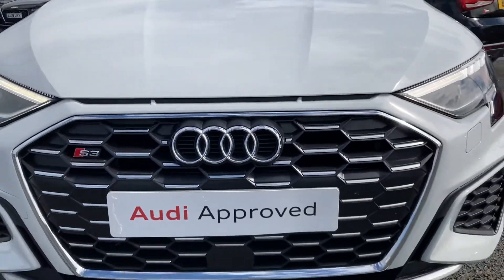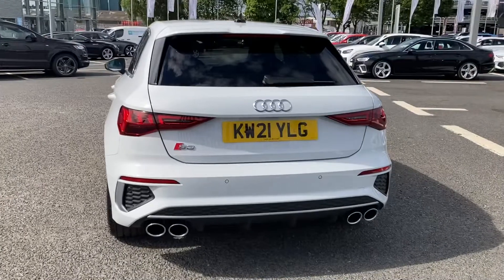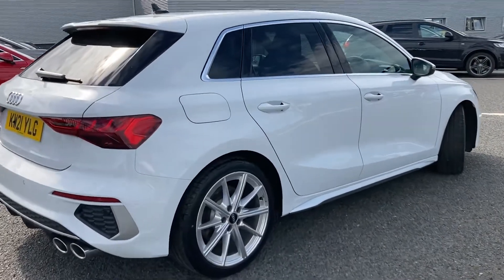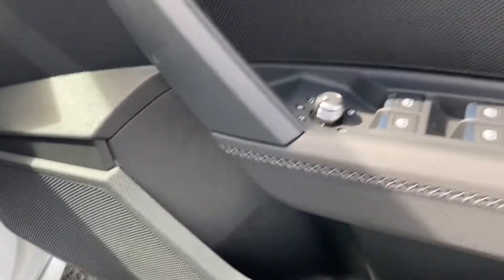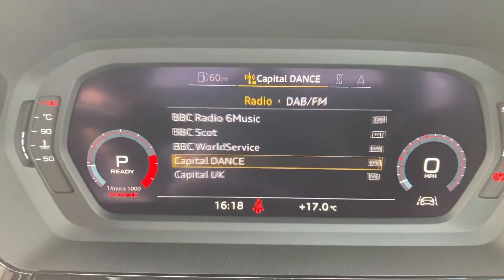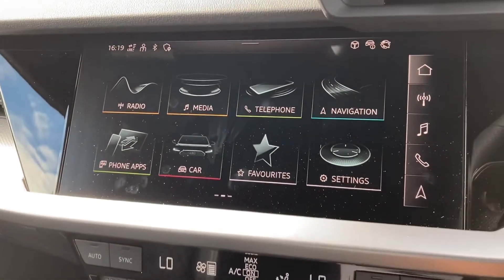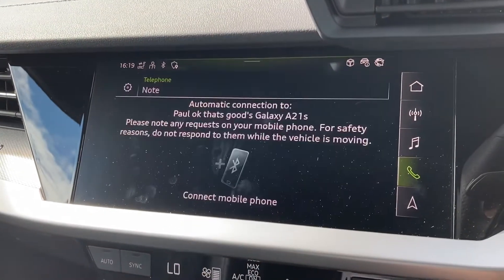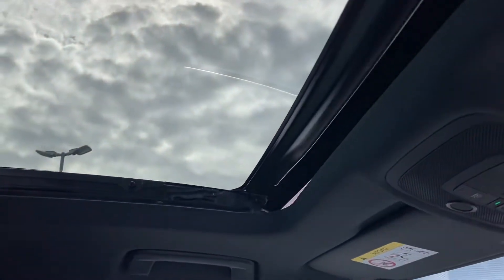Approved used Audi S3 Sportback Quattro | Carlisle Audi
Check out this approved used Audi S3 Sportback TFSI 310 PS S tronic which is for sale at Carlisle Audi.

KW21YLG
1,049 miles
Petrol
Automatic

Features include:

Panoramic Sunroof
Rear Parking Sensors
MMI Navigation
Heated Seats
Apple CarPlay

Introduction: 0:00
Exterior: 0:09
Boot: 0:40
Interior: 1:04
How to get in touch: 3:46